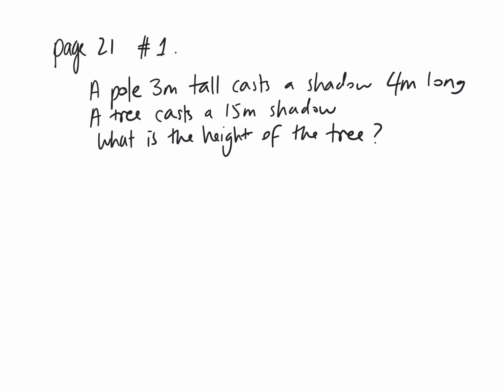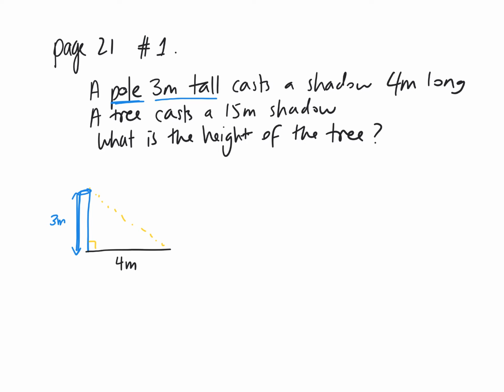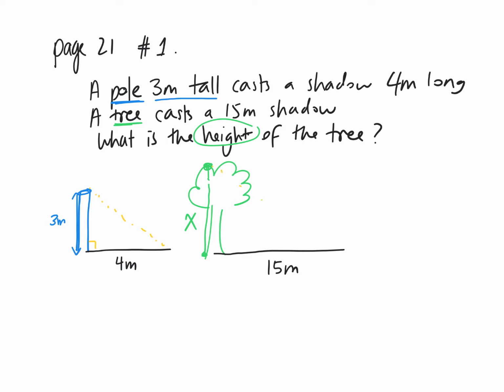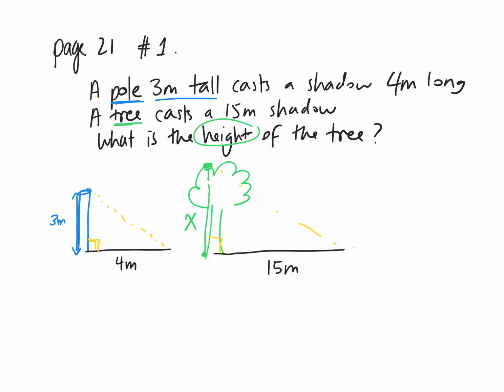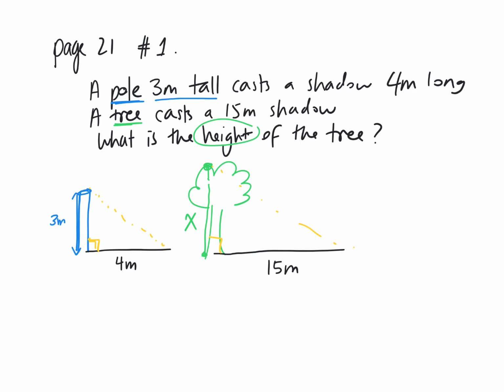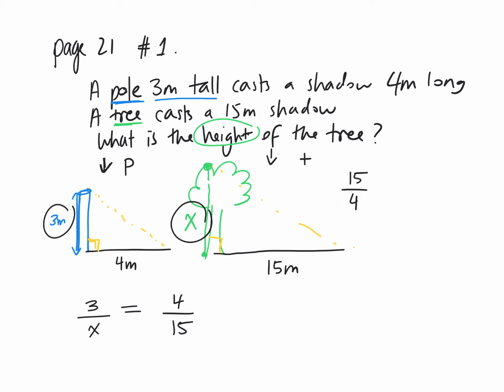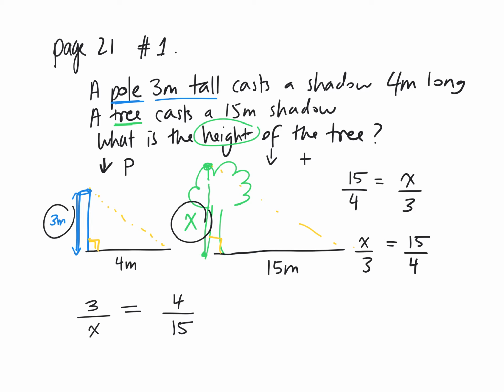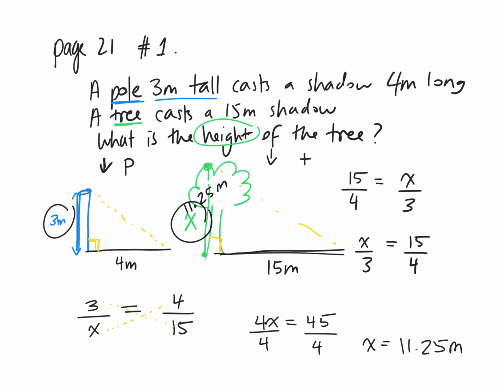How to solve problems using similar triangles 1.4 gr 10 applied 09 17 19